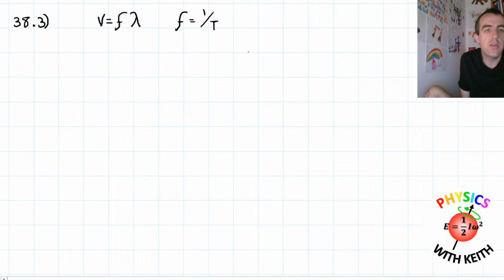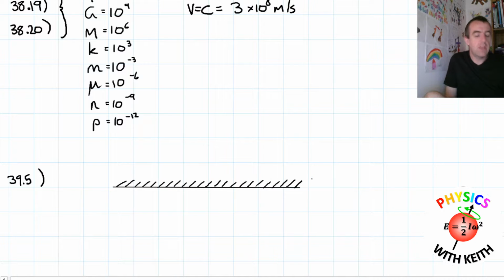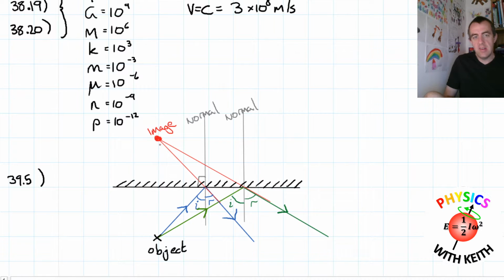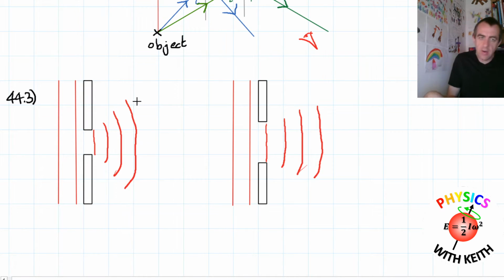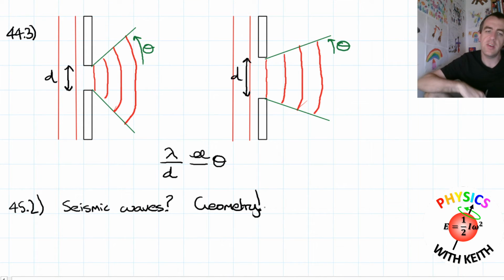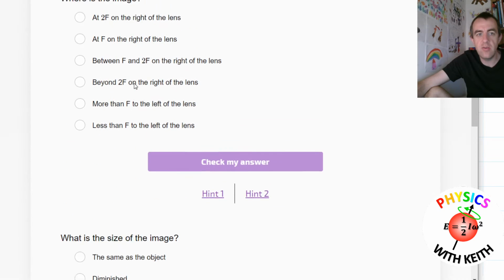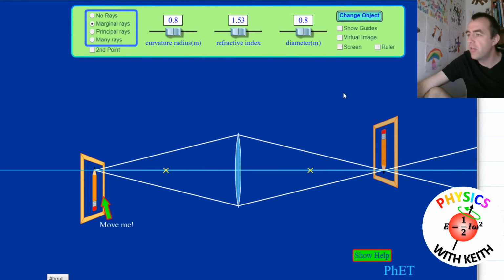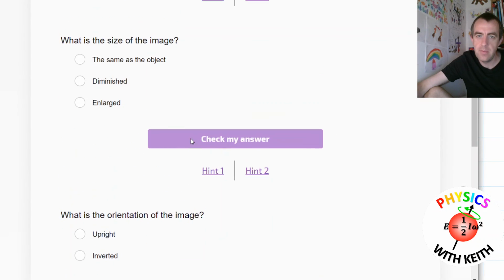GCSE Physics Summer School Session 4: Waves and Optics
Tune in on Saturday at 10am (UK time) for the live tuition session, when we will be discussing any issues you had.